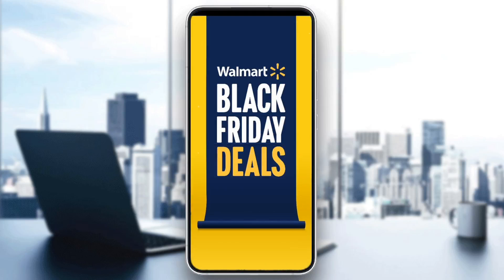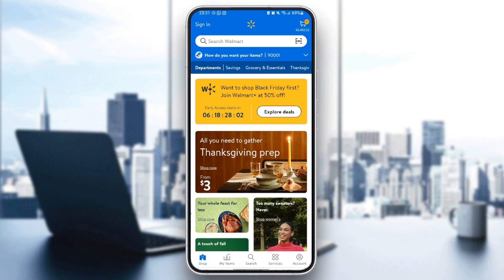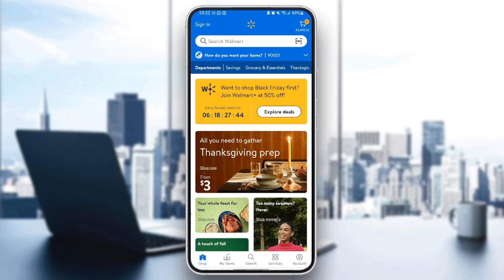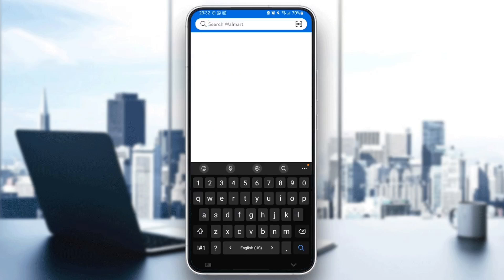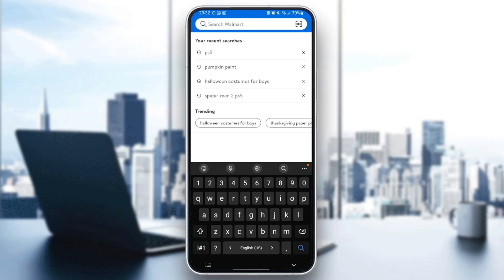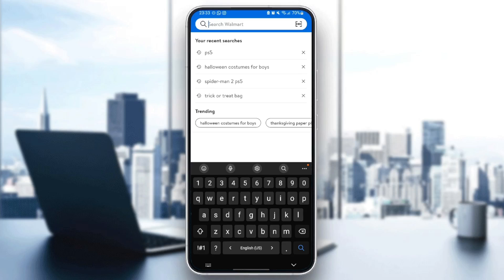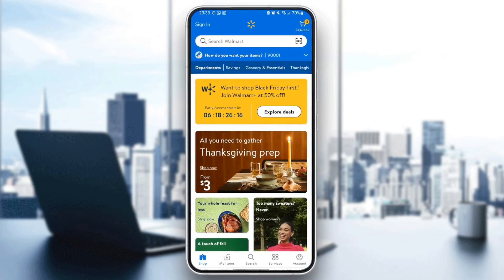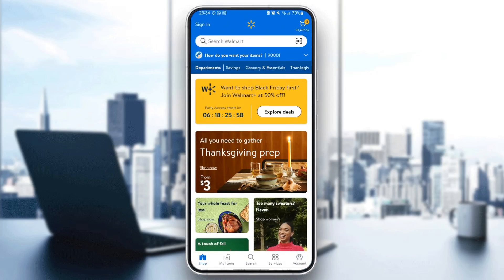How To Delete Search History On Walmart App Tutorial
Today we talk about delete search history on walmart app,walmart app,how to delete search history on walmart app,how to delete search history on walmart app 2022,remove search history